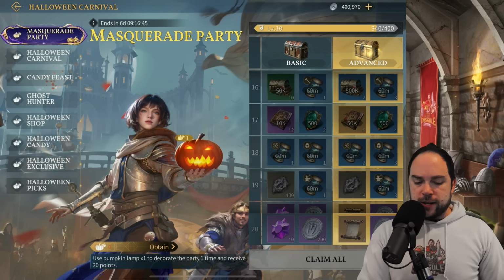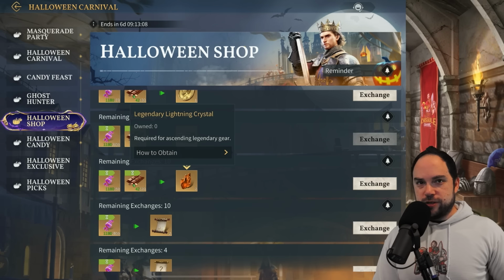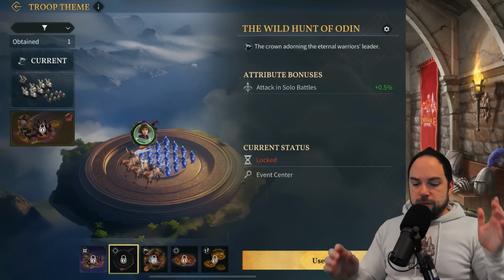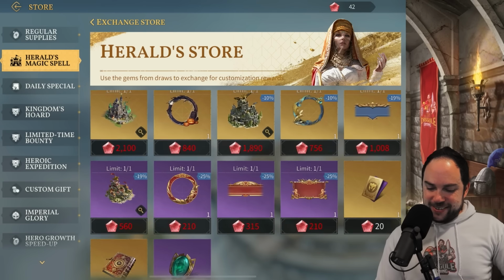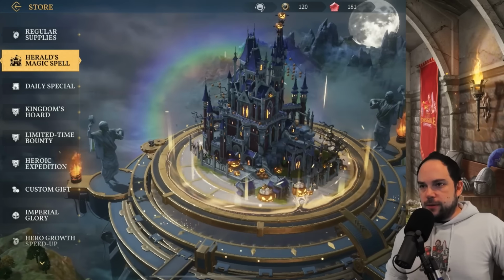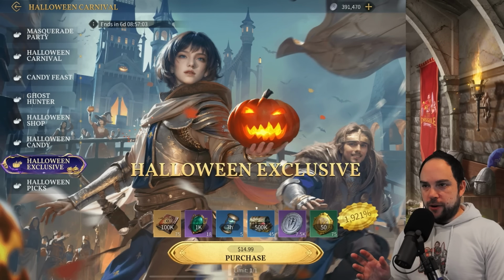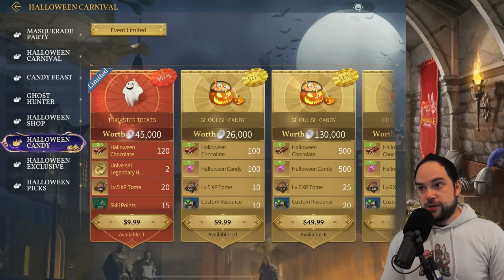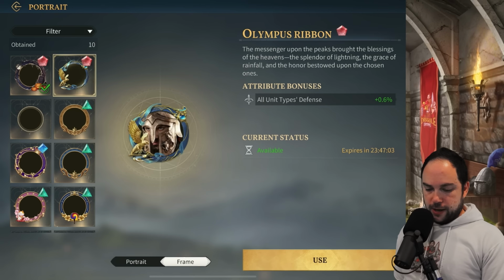Halloween Events Explained [cosmetics, bundles, and gameplay] Age of Empires Mobile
Checking out the Halloween events in Age of Empires Mobile, including march and city theme cosmetics.

-- Chapters --
0:00 Halloween Events
2:25 Event Exchange
5:52 Cosmetics
14:12 Spinning Harald's Magic Spell
17:46 Halloween Bundles
23:11 Event Items

Cheers,
-Chisgule